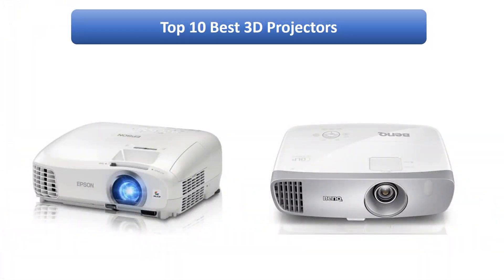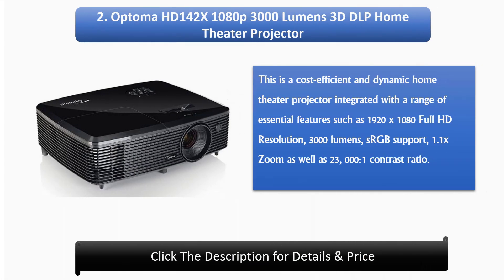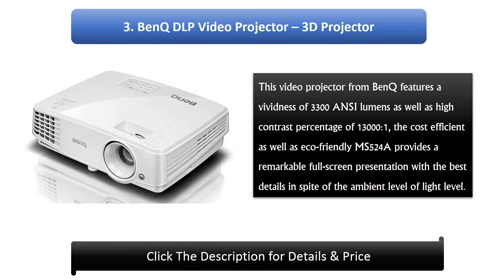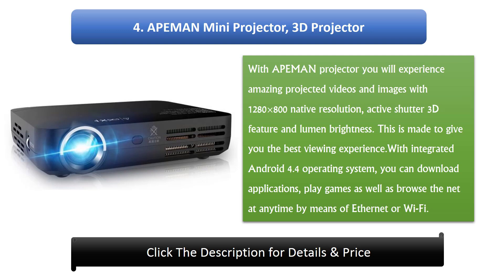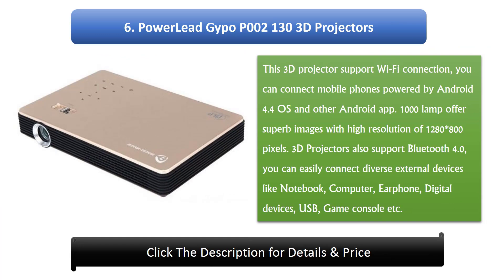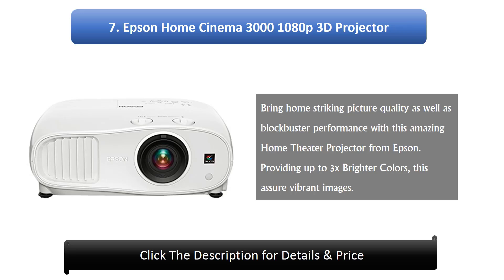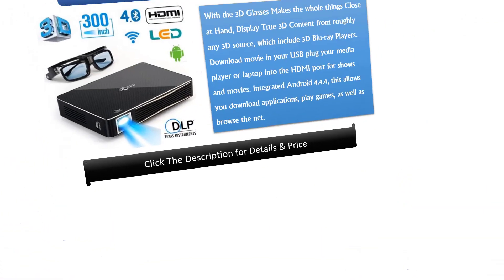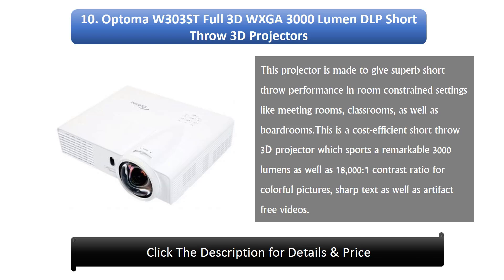Top 10 Best 3D Projector 2023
Hi guys, I am going to show video review on the top 10 Best 3D Projector 2023 on the market. Get your Best 3D Projector from here
Top 10 Best 3D Projectors